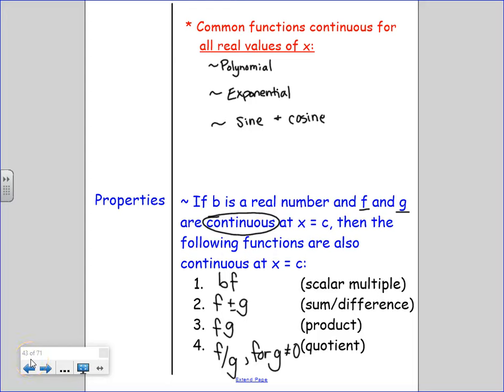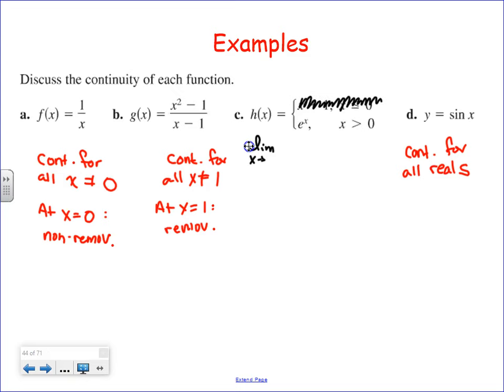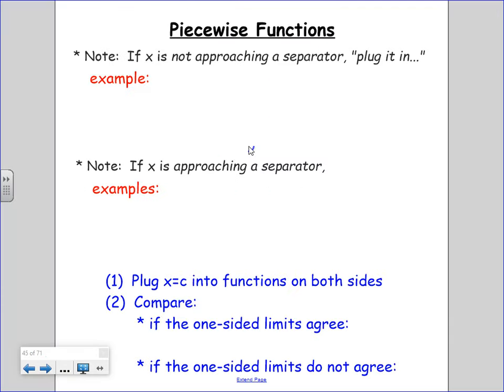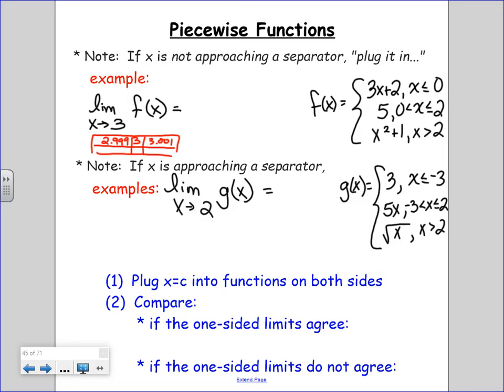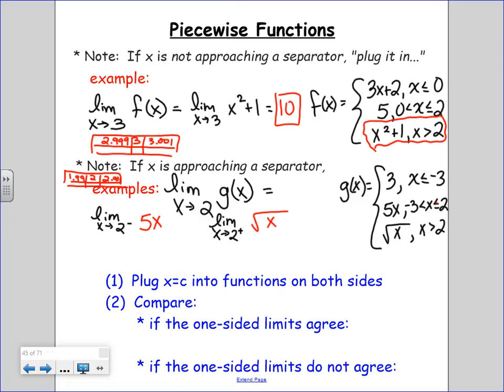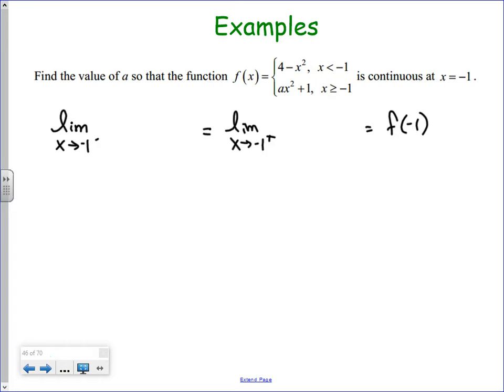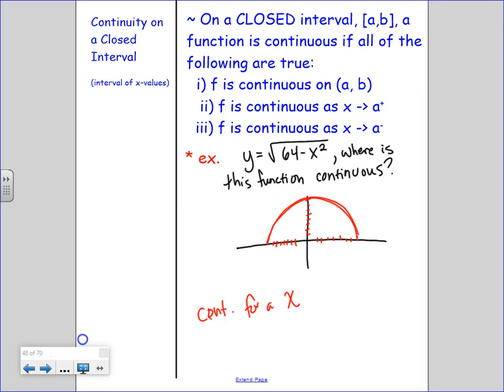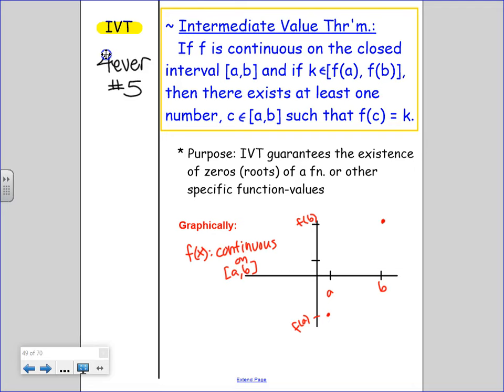CalcAB 09 01 16